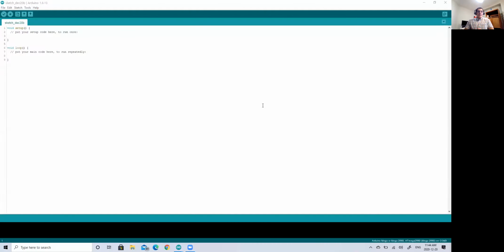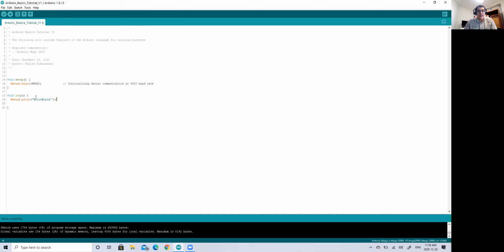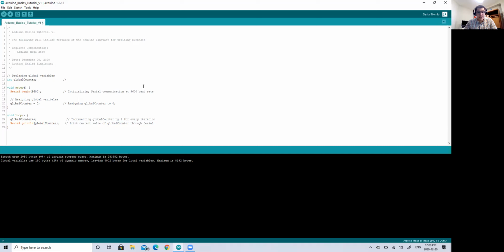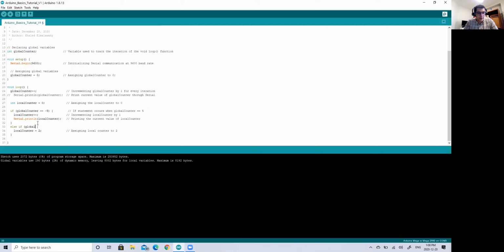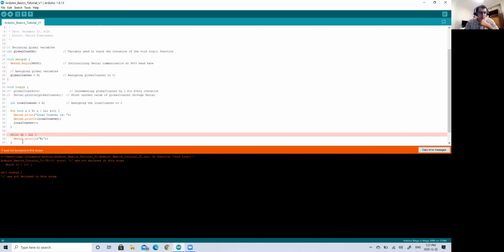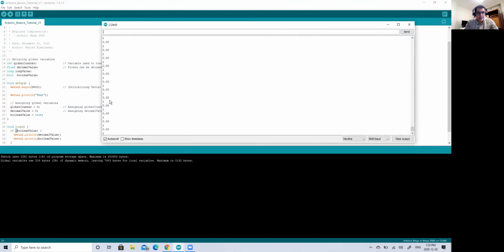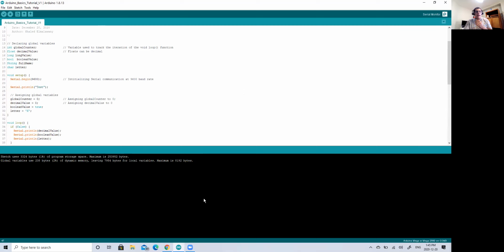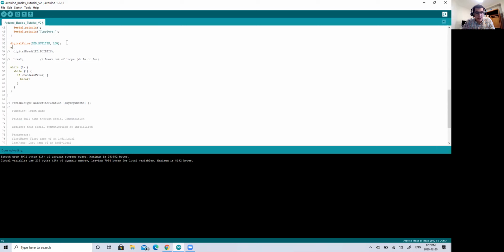Arduino Language Basics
Tutorial to get accustomed to the Arduino Language using the Arduino IDE

This covers:
   -  Coding Conventions
   -  Commenting
   - Global and Local Variables
   - Functions
   - Syntax and Logic errors

Part of a series of video of Arduino Tutorials